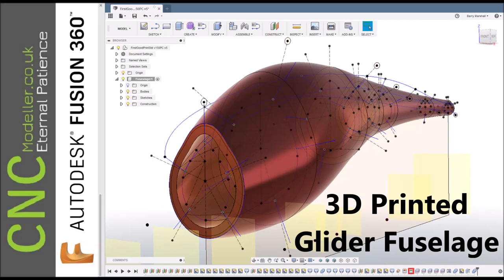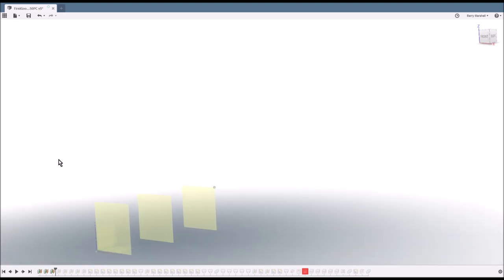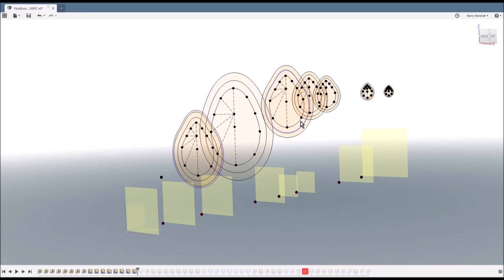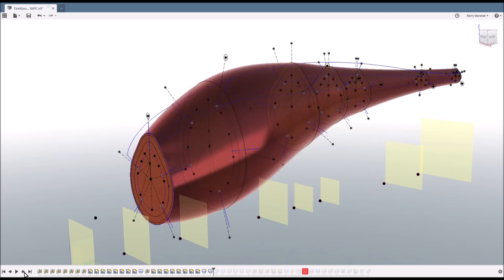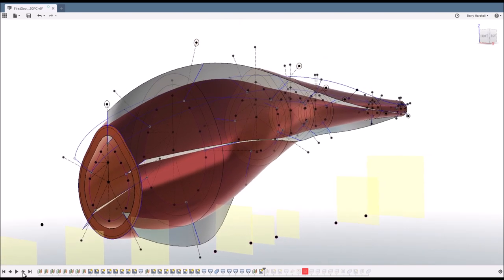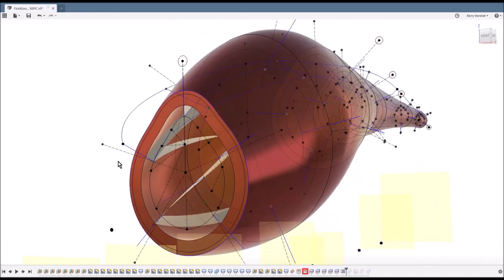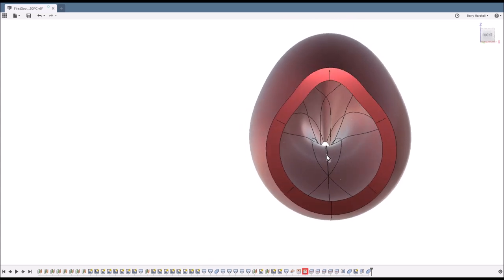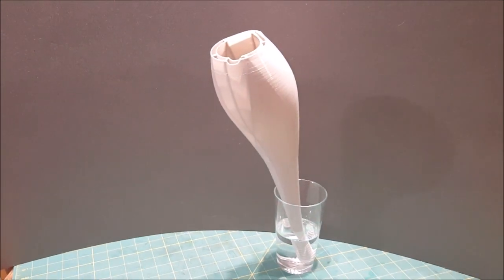A new approach for how to design a 3D Printed Glider Fuselage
This video covers some more CAD in Fusion 360, and a quick look at the printed fuselage in all its glory!